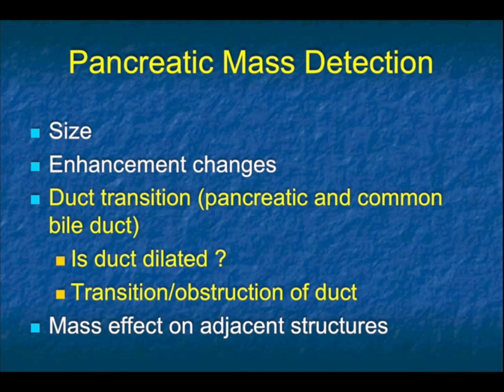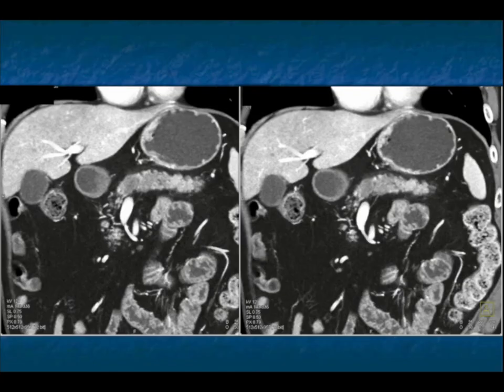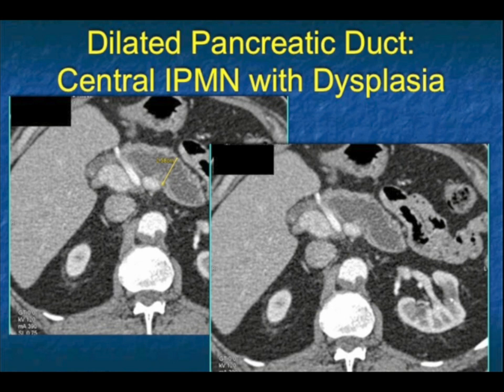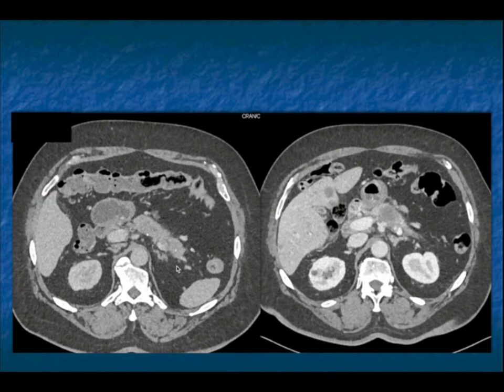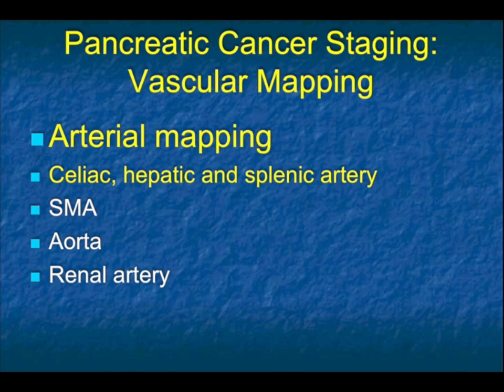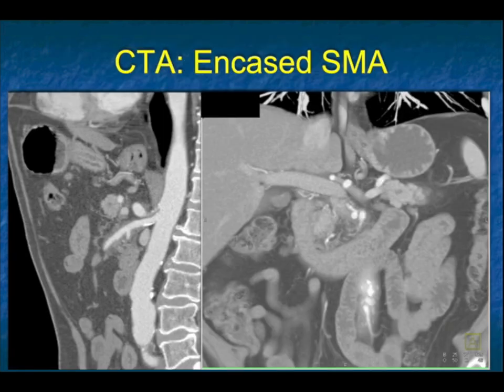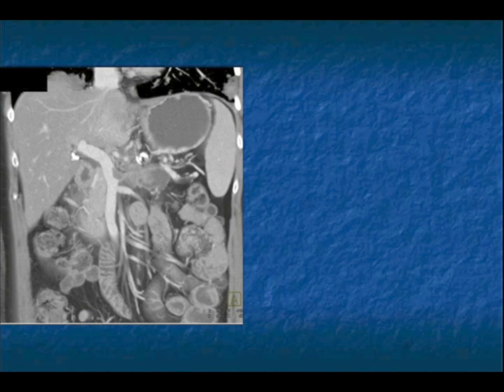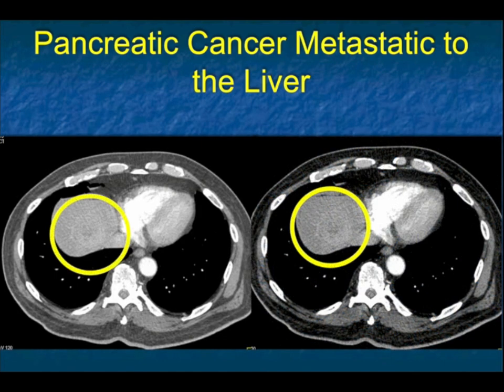MDCT of Pancreatic Cancer: State-of-the-Art 2020-2021 Part 2